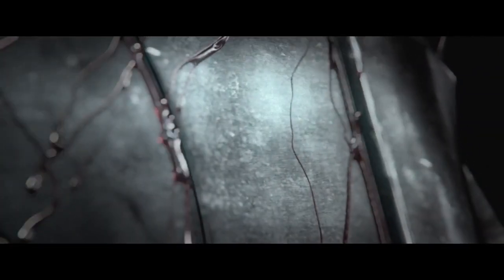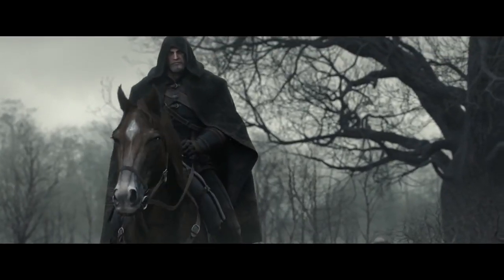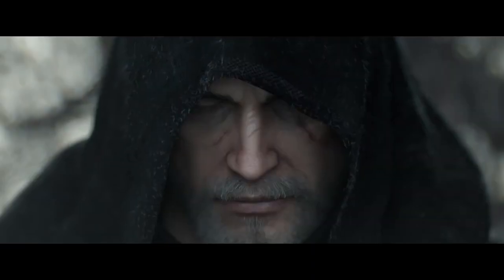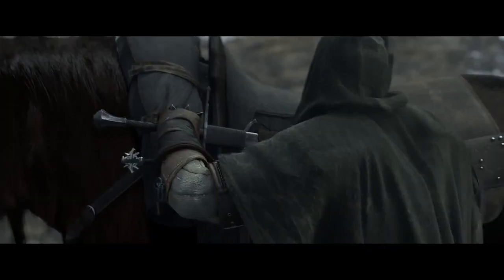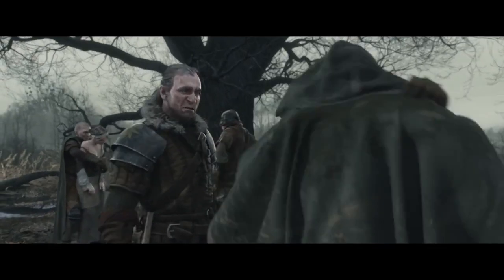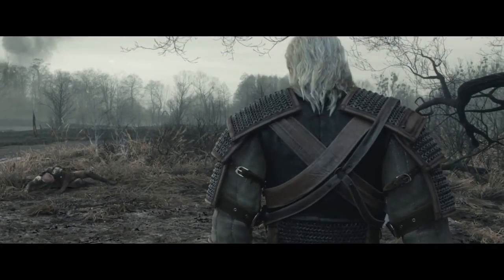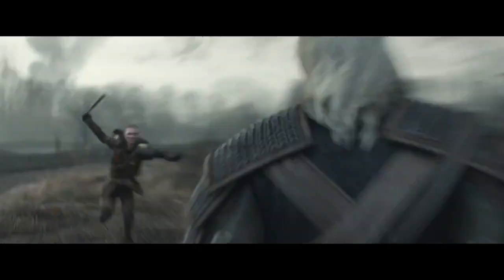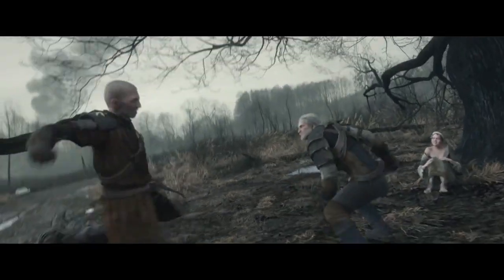The Witcher 3 Files Leak Revealing Details - IGN News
A huge number of details regarding The Witcher 3 have appeared online, following internal design documents being stolen.